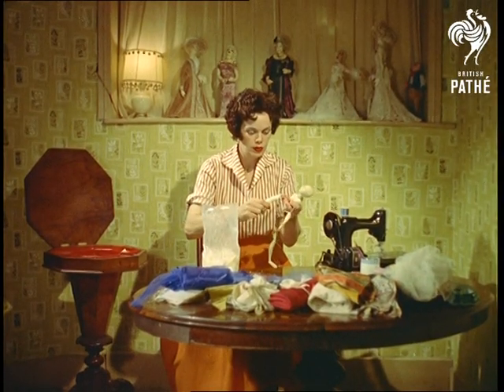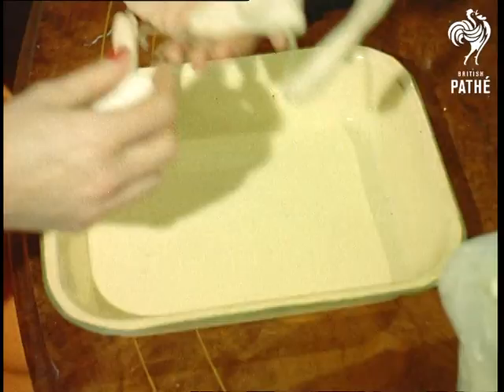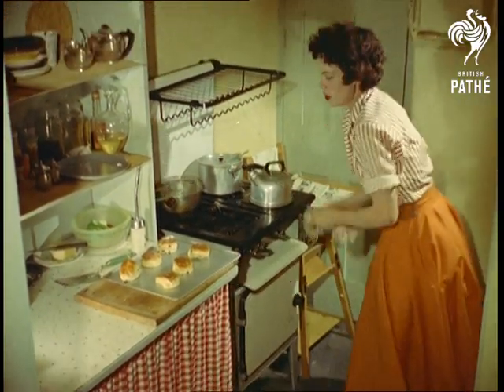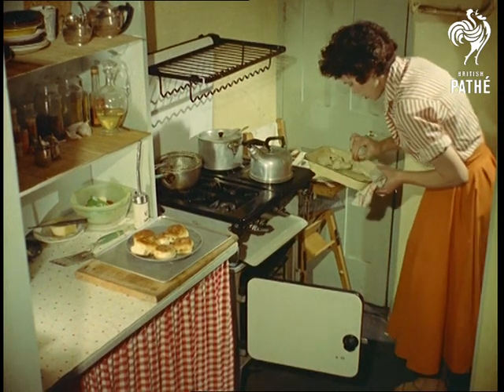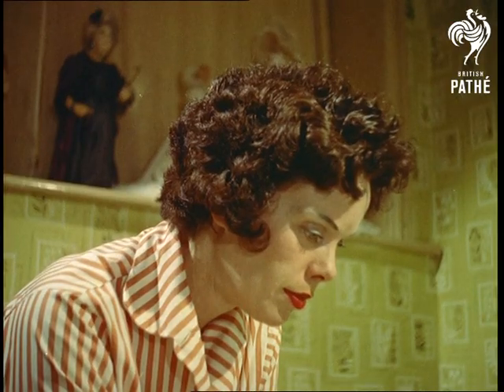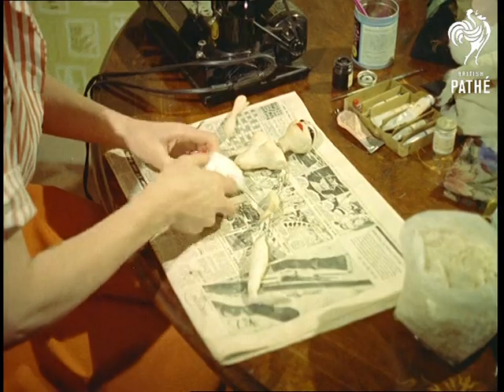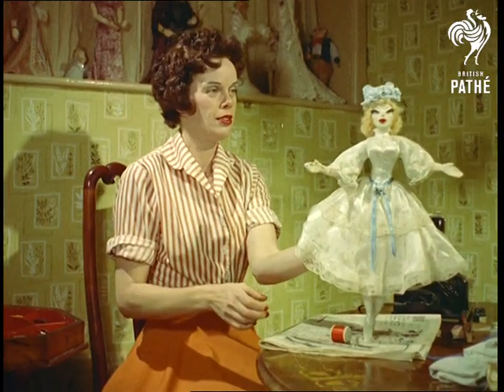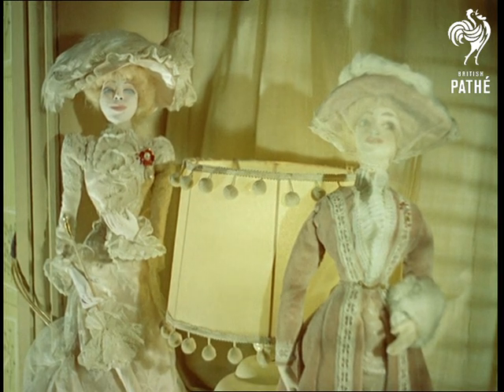Plastic Dolls - Doll Making (1957)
Bayswater, London.

M/S of housewife Mrs Jane Diaz sat at a table in her living room, on the table there are piles of material in front of a sewing machine.  There are dolls on the windowsill behind her, she is holding the frame of a plastic doll and is adding bits of plastic to it.  C/U of her hands adding the plastic to the frame.  C/U of her face and hands moulding the doll, M/S as she picks up a tray.  C/U as she places the doll into the tray, M/S as she gets up with the tray.

M/S as she walks into the kitchen and puts the tray down, she bends and opens the oven door and takes out some scones she has been baking.  She then picks up the tray with the doll in and puts it in the oven.  She uses a fish slice to move the scones from the baking tray onto a plate.  C/U as she puts the scones onto the plate, M/S as she finishes doing this and picks up a tea towel.  She opens the oven door and takes the tray out, she touches it to make sure it is done.  The narrator tells us she makes the dolls round a copper wire foundation to give them flexibility.  She turns the oven off and shuts the door.   She picks up the doll and carries it into the other room.

M/S as she sits at the table again and starts painting the doll.  C/U of her hands painting the doll's face.  C/U profile of her face as she paints.  M/S as she tapes some cotton wool round the frame.  M/S as she picks up a white and blue dress for the doll, M/S as she puts it on.  C/U of her fitting the dress.  M/S as she places a hat on its head and holds it up to look at.  M/S of the legs of two dolls, the camera pans up to show they are dressed for skiing.  Their faces look upper class and snooty.  M/S of a doll which represents Marilyn Monroe, next to her is an elderly lady doll dressed in period costume looking disapprovingly through lorgnettes.  The camera pans down to show their outfits.  M/S of two dolls wearing big hats and Edwardian dresses.  M/S of a model of Long John Silver with a wooden leg and a parrot on his shoulder, there is a box full of treasure by his side.
 FILM ID:67.18